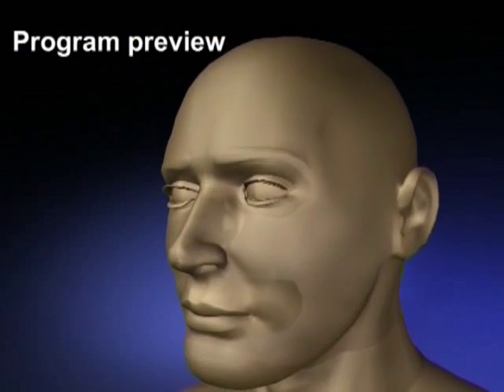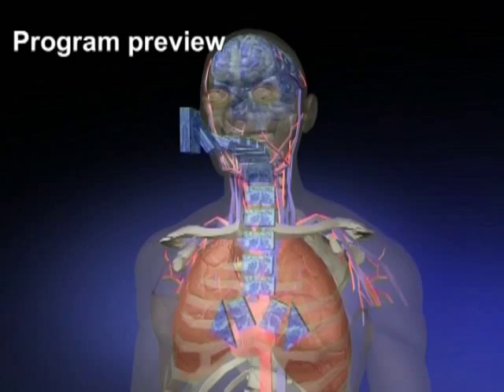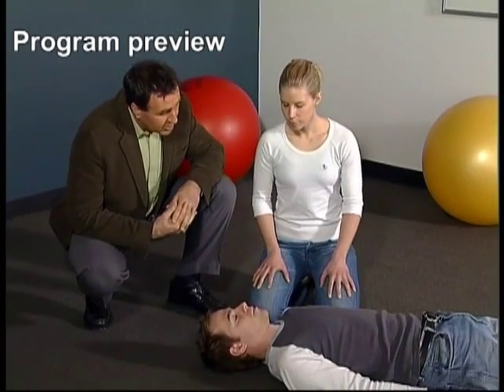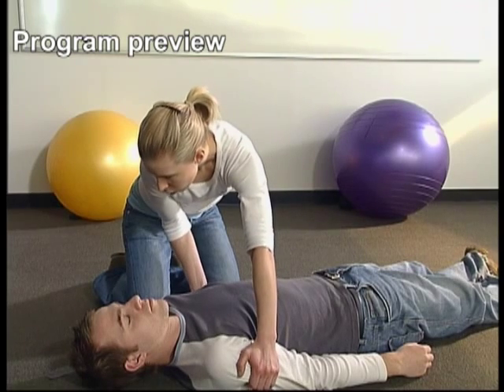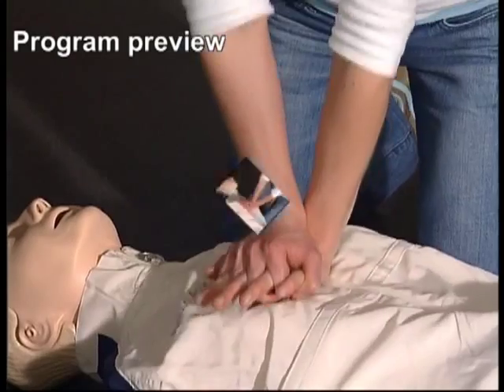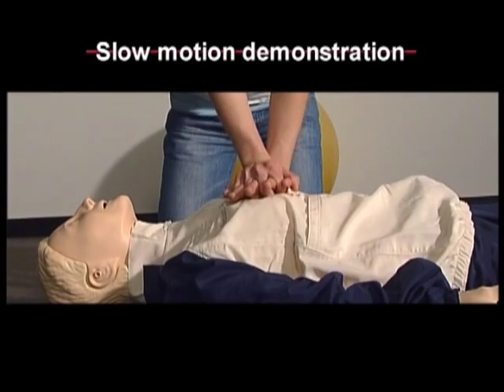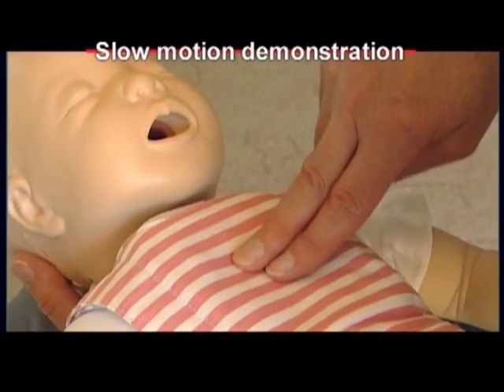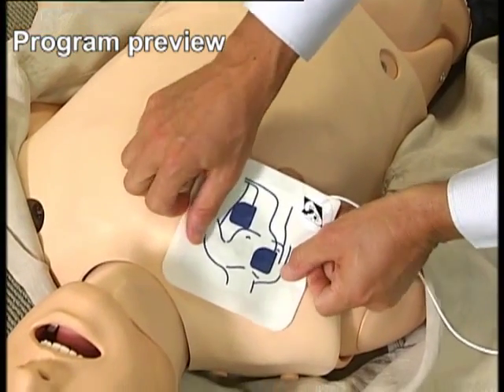CPR Training for Australia 2011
Designed as a training aid for professional first aid instructors, 'CPR Training' is also suitable for reinforcing and revising CPR techniques.

This program uses a mix of demonstration and state-of-the-art animation to explain why, when and how to perform CPR. The animation is used to show the 'hidden' elements of the process, like how oxygen is extracted from a breath and transported to the brain.